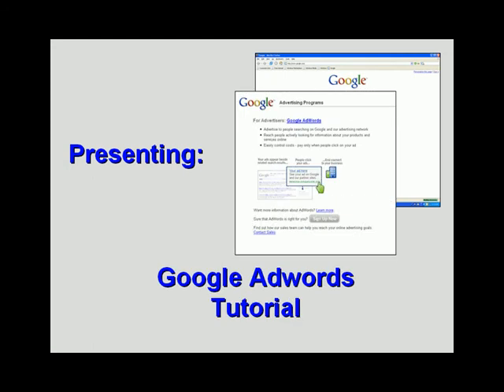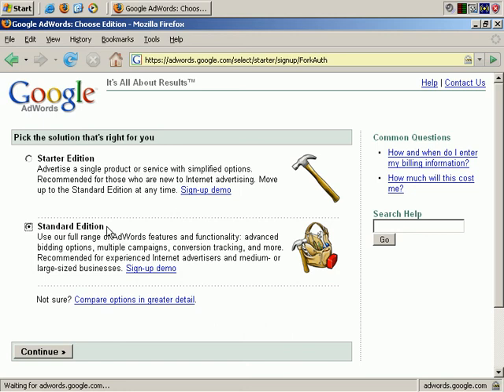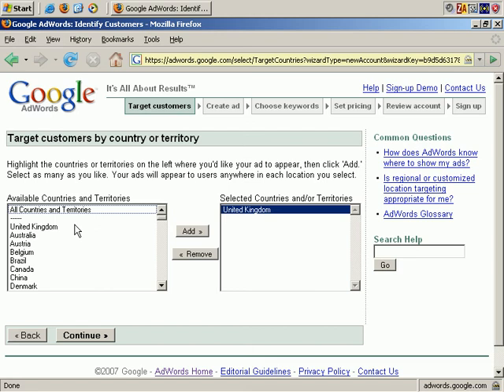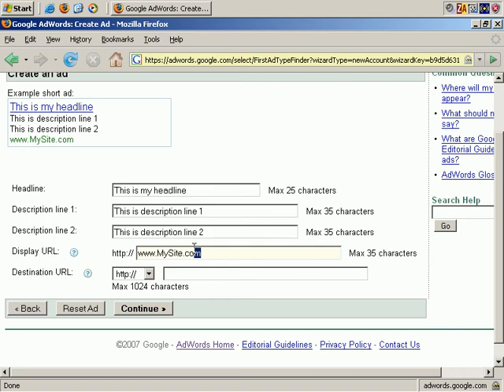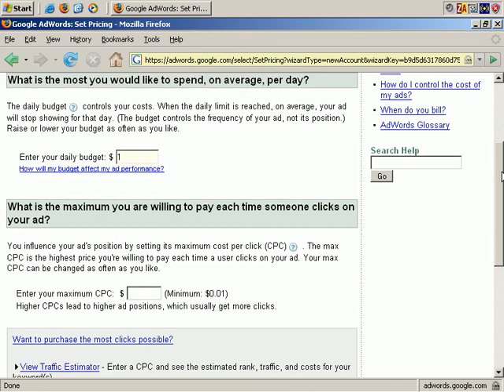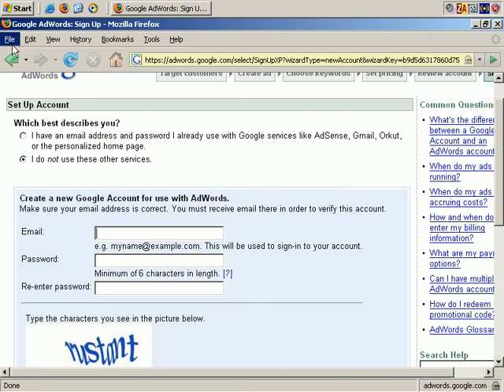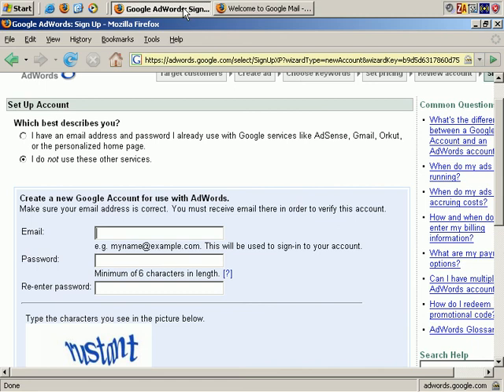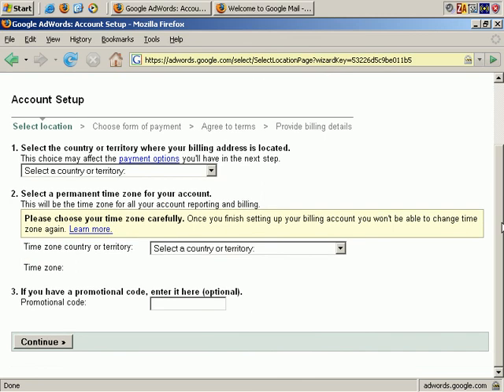Google Adwords Tutorial - How To Set Up Your Adwords Account